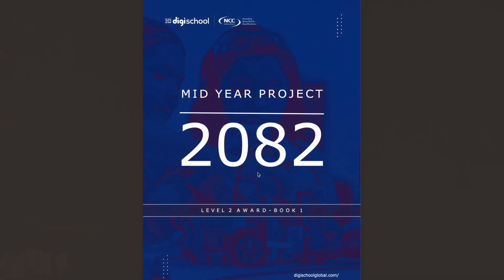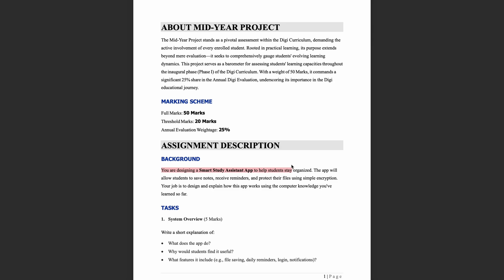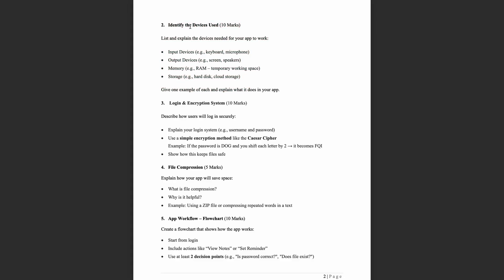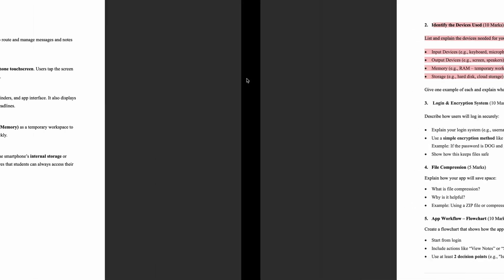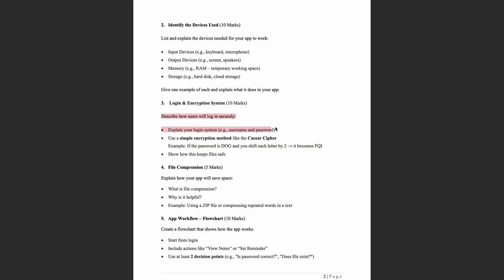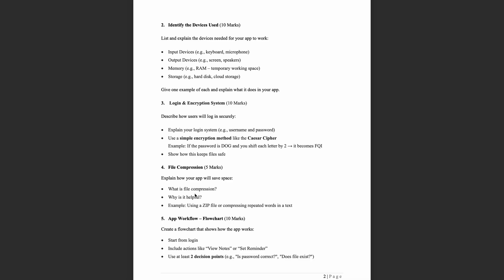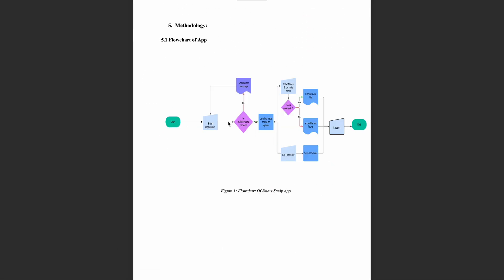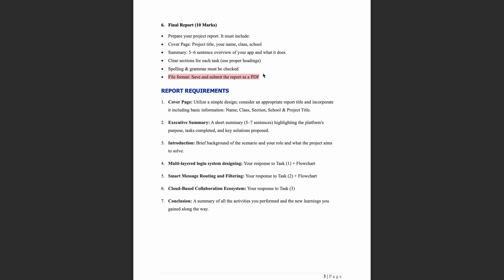Mid-Year Project 2082: Level 2 Book 1 is here | Digischool Global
📘✨ Level 2 📘✨ Level 2 Book 1: Design Your Smart Study Assistant App!

Imagine having your own digital buddy to organize notes, send reminders, and even encrypt your files! In this exciting project, you’ll design a Smart Study Assistant App that’s helpful, secure, and built just for students like you 📱🧠

📝 Project Description:
🌟 Mid-Year Project 2082: Level 2 Book 1 – Smart Study Assistant App
Put your computer knowledge to the test and design a digital assistant tailored for students. This assistant helps with saving notes, setting reminders, logging in securely, protecting files using encryption, and saving storage through compression!

✅ What You Need To Do:

📌 1. System Overview – 5 Marks
▪️ Describe what your app does
▪️ Explain its usefulness for students
▪️ List key features (e.g., file saving, reminders, login)

📌 2. Identify the Devices Used – 10 Marks
▪️ Input devices (e.g., keyboard)
▪️ Output devices (e.g., screen)
▪️ Memory (e.g., RAM)
▪️ Storage (e.g., cloud storage)
▪️ Explain how each is used in your app

📌 3. Login & Encryption System – 10 Marks
▪️ Secure login with username and password
▪️ Simple encryption like Caesar Cipher
▪️ Show how encryption protects user files

📌 4. File Compression – 5 Marks
▪️ What is file compression?
▪️ Why it helps save space
▪️ Example: ZIP files or removing repeated data

📌 5. App Workflow (Flowchart) – 10 Marks
▪️ Show the full flow of the app from login to usage
▪️ Include actions like viewing notes, setting reminders
▪️ Add at least two decision points (e.g., "Is password correct?")

📌 6. Final Report – 10 Marks
▪️ Create a professional PDF report with:
 ✔️ Cover Page
 ✔️ Executive Summary
 ✔️ Introduction
 ✔️ Task Sections
 ✔️ Conclusion
▪️ Ensure correct formatting, spacing, grammar, and structure

📁 Submission Format:
Your final report must be submitted in .pdf format only.

❌ What NOT to Do:
🚫 No plagiarism – your work must be original
🚫 No disrespectful or offensive content
🚫 Don’t overuse AI – show your own creativity
🚫 No confidential data sharing
🚫 Don’t miss formatting or submission guidelines
🚫 Cite all references if used

Book 1: Design Your Smart Study Assistant App!

 ✔️ Cover Page
 ✔️ Executive Summary
 ✔️ Introduction
 ✔️ Task Sections
 ✔️ Conclusion